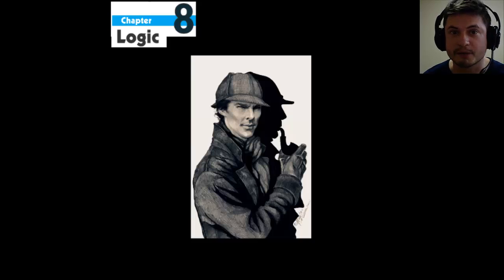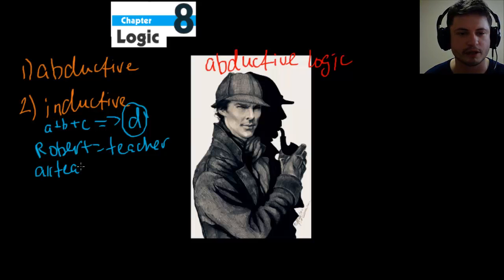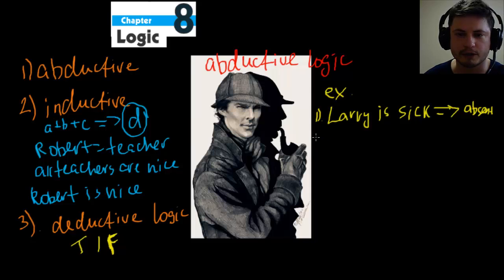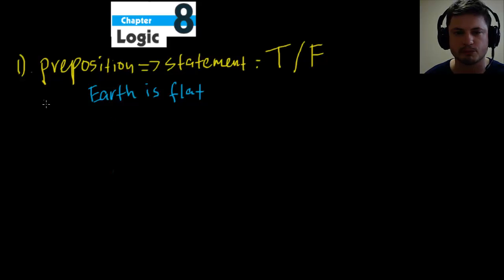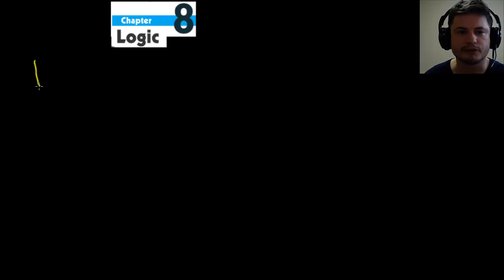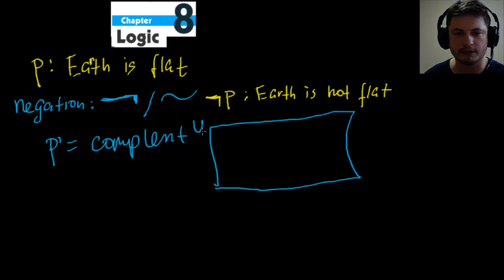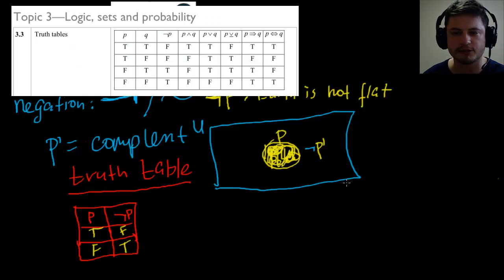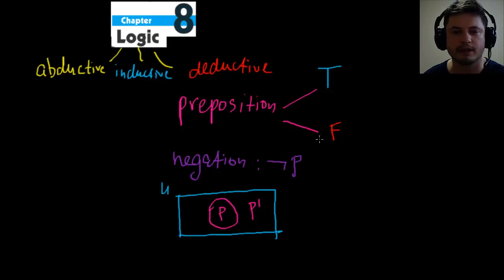Chapter 8 - Logic (intro) - IB Math Studies (Math SL)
This video is an introduction to logic from Chapter 8 of Haese edition of IB Math Studies book.
In this and other chapter 8 videos we will focus on truth tables, deductive reasoning and logic, conjunction, disjunction, negation and exclusive disjunction.